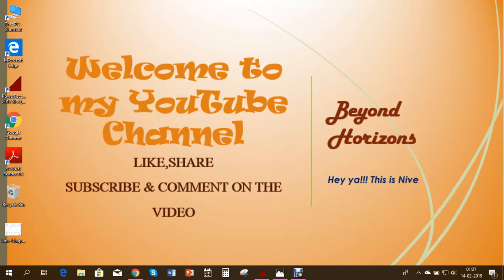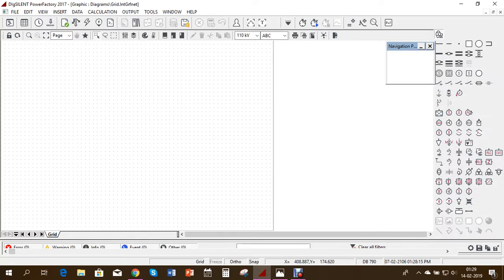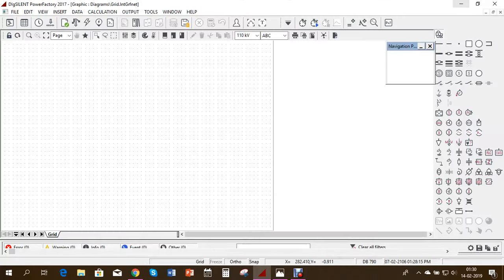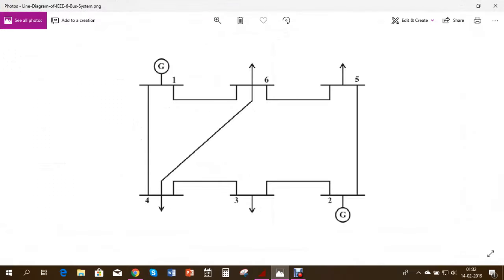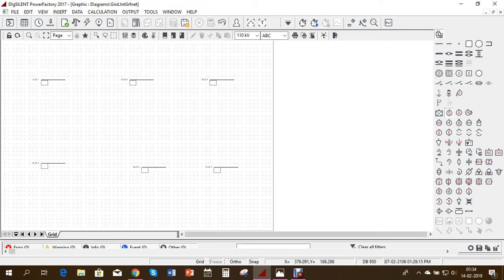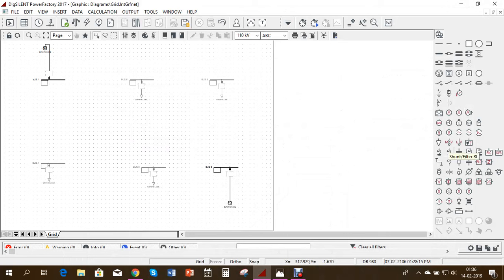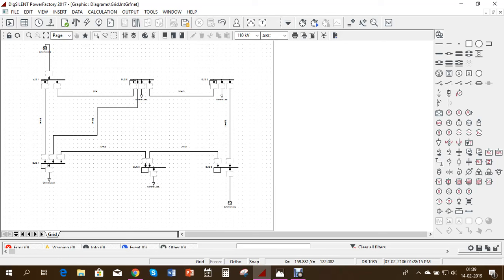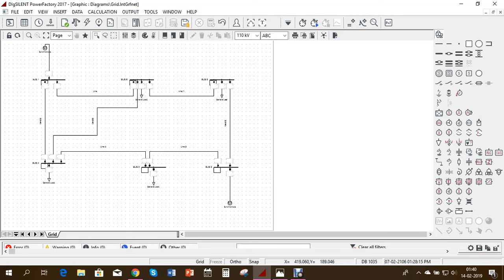Simple | Effortless | Single Line Diagrams| Digsilent PowerFactory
@BeyondHorizons8606 Join us in this tutorial as we unveil the power and simplicity of creating Single Line Diagrams (SLDs) using Digsilent PowerFactory. Discover how to efficiently represent your power system using clear and concise visualizations. Learn the step-by-step process of modeling components, connecting buses, and customizing the appearance of your SLD. Harness the capabilities of Digsilent PowerFactory to create professional SLDs that convey crucial information about your power system. Whether you're a power engineer, student, or electrical enthusiast, this video will equip you with the skills to effortlessly create visually appealing and informative Single Line Diagrams. Don't miss out on this opportunity to enhance your power system documentation using Digsilent PowerFactory's robust features.

Welcome to Beyond Horizons – the ultimate destination for all things electrifying and enlightening! 🌟
Are you ready to embark on a high-voltage adventure into the fascinating world of power systems? Look no further! Join us as we unravel the electrifying mysteries that power our modern lives and dive into the captivating realm of simulations that will spark your curiosity like never before.

📚 **Power-Packed Learning:** Get ready to supercharge your knowledge with our engaging educational videos! We break down complex power system concepts into bite-sized, electrifying lessons that will leave you charged up and ready to conquer any energy challenge.

💡 **Shocking Simulations:** Ever wondered how electricity flows through the grid? Our mind-blowing simulations will take you on a virtual tour of power systems, from generation to distribution. You'll be zapped by the realism and accuracy of our simulations!

🎓 **Electrifying Education:** Whether you're a student, an aspiring engineer, or a curious mind, Beyond Horizons is your gateway to an electrifying education. We're here to empower you with the knowledge and skills needed to navigate the electrifying landscape of power systems.

⚡ **Motivation Station:** Need a jolt of motivation? Join us for uplifting talks and energizing discussions that will recharge your spirit and keep you powering through challenges with renewed vigor.

Stay plugged in so you never miss an electrifying moment on Beyond Horizons. Join our growing community of power enthusiasts and let's light up the world together!

Ready to explore the shocking secrets of power systems and supercharge your learning journey? Together, we're sparking a brighter, more electrifying future. ⚡🚀